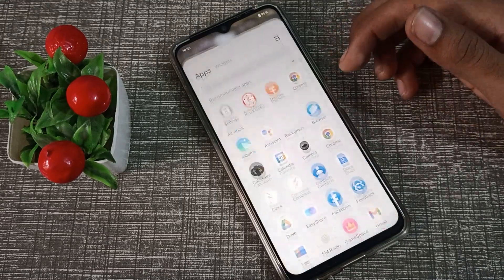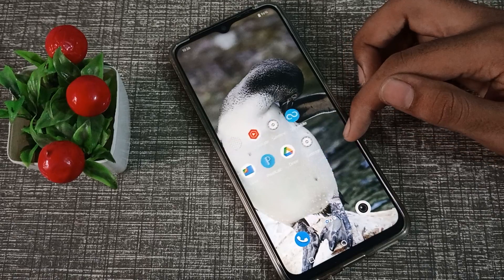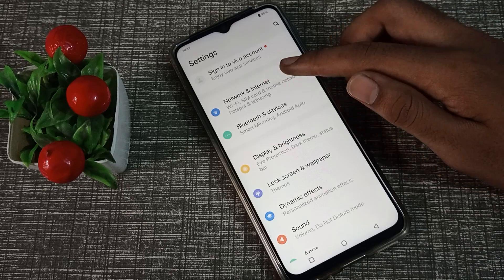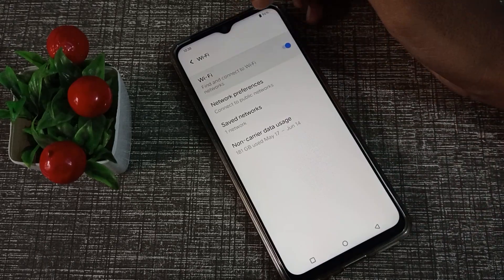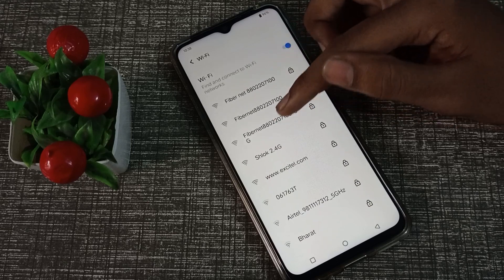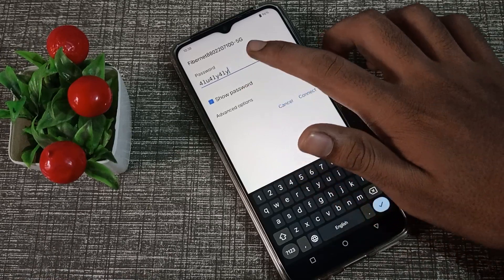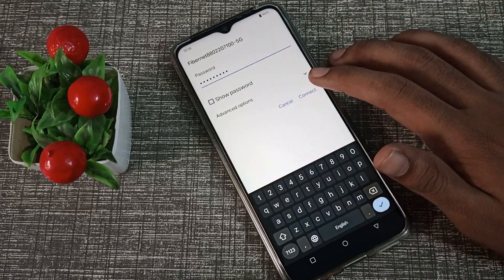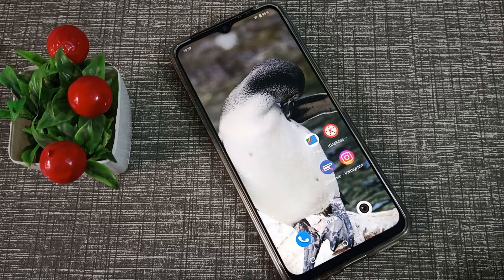How to connect Wi Fi in Vivo y53s phone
How to connect Wi-Fi in Vivo y72 5G phone |
How can you connect Wi-Fi in Vivo y20T phone |
How to connect Wi-Fi in Vivo phone |
WiFi ko kaise connect karte hain Vivo y93 phone mein |
WiFi ko kaise connect karen Vivo T1 pro 5g phone mein |
WiFi kaise connect karen Vivo phone mein |